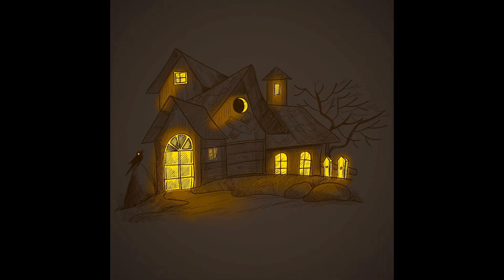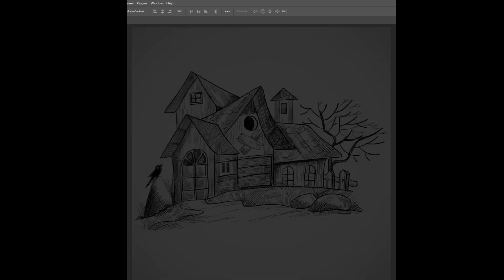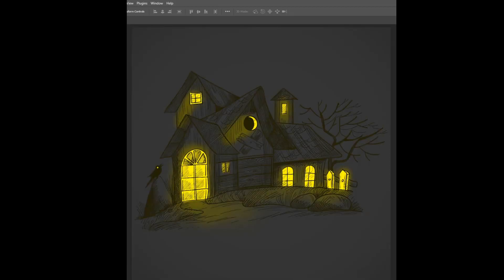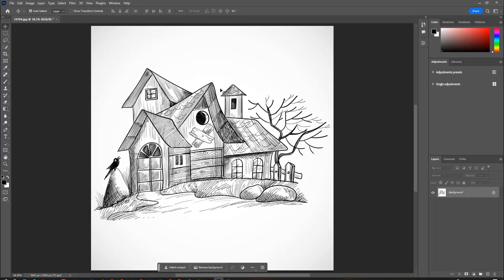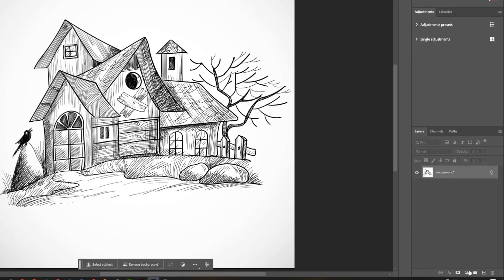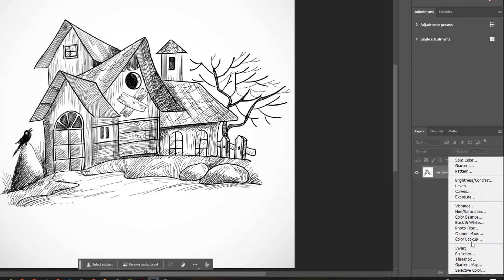Create Glow Effects in Your Sketches with Photoshop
Hello everyone, In this lesson, easy way to Create Glow Effects in Your Sketches with Photoshop step by step.